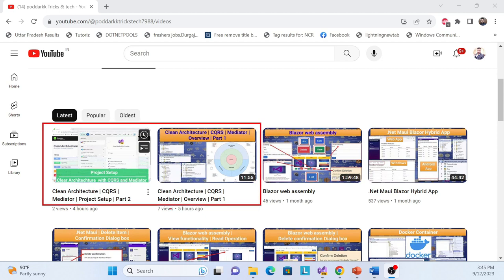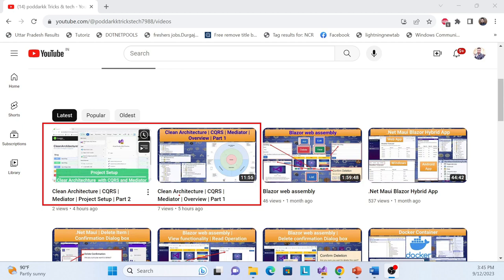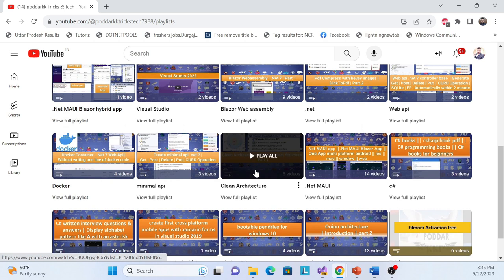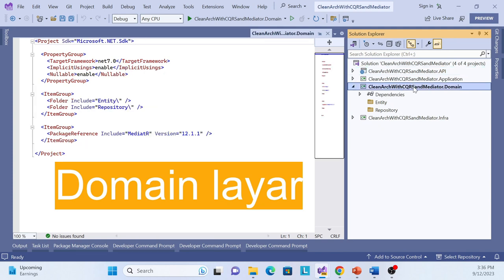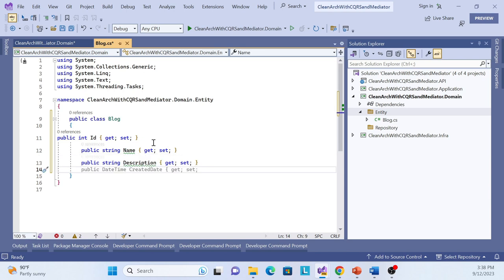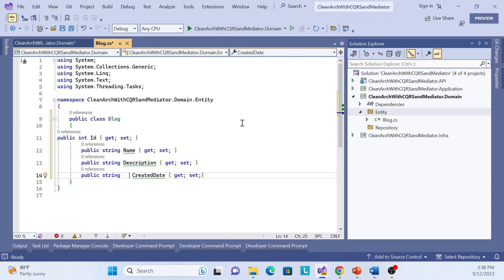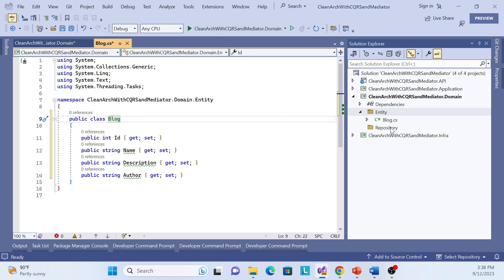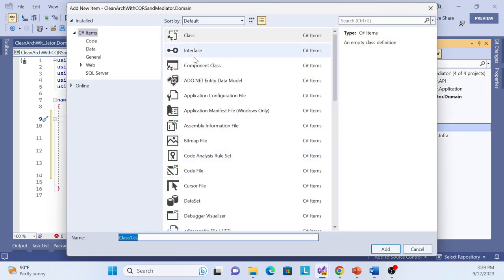Clean Architecture | CQRS | Mediator | Implement Domain Layer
In this educational video, we'll take a deep dive into the world of Clean Architecture, CQRS (Command Query Responsibility Segregation), Mediator pattern, and the implementation of the Domain Layer. We'll explore how these concepts work together to create efficient and maintainable software designs. Learn best practices and strategies for implementing the Domain Layer in your projects. Whether you're a software developer, architect, or simply interested in improving your software design skills, this video provides valuable insights. Join us to learn about Clean Architecture, CQRS, Mediator, and the essential Domain Layer implementation.

domain layer
domain layer in clean architecture
domain layer android
domain layer in mvc
domain layer salesforce
domain layer in flutter
domain layer in clean architecture android
domain layer in clean architecture c#
domain layer classes should
domain layer vs service layer
domain layer vs application layer
clean architecture domain layer
clean architecture domain layer c#
clean code domain layer
android clean architecture domain layer
clean architecture application layer vs domain layer
what is domain in clean architecture
clean architecture domain events
layers of clean architecture
clean architecture layers explained
clean architecture vs layered architecture
domain architecture vs solution architecture
domain layer clean architecture
domain implementation
domain layer use case
domain layer use case example
domain layer vs business layer
domain layer vs data layer
domain layer example
dbcontext in clean architecture
dbcontext examples
dbcontext where in list
dbcontext.entry example
dbcontext remove all
ddd clean architecture
ddd clean architecture c#
ddd clean architecture github
ddd clean architecture java
ddd clean code
ddd vs clean architecture
clean architecture ddd c# github
clean architecture ddd cqrs
is ddd and clean architecture same
ddd và clean architecture
clean architecture ddd
clean architecture ddd c#
clean architecture ddd github
clean code ddd
clean architecture vs ddd
golang clean architecture ddd
clean architecture without ddd
implementing clean architecture ddd-style with .net core
clean architecture domain driven design
clean architecture vs domain driven design
clean architecture vs domain driven design c#
domain driven architecture example
domain driven design techniques
what is domain driven architecture
domain driven design
domain driven design book
implementing domain-driven design
event storming domain driven design
learning domain driven design
domain driven design microservices
domain driven design c#
learning domain-driven design pdf
domain driven design pattern
domain driven design example
domain driven design java
domain driven design architecture
domain driven design distilled
domain driven design interview questions
domain driven design principles

Implementation Domain layer
create entity
create repository